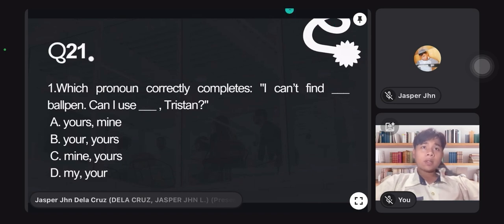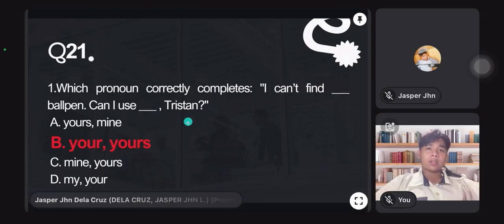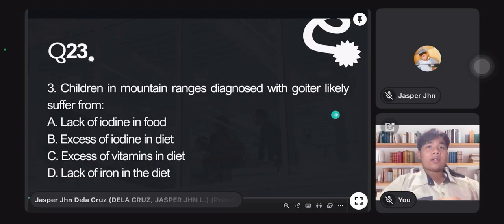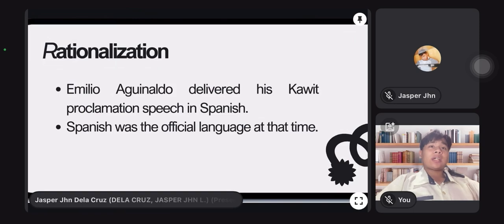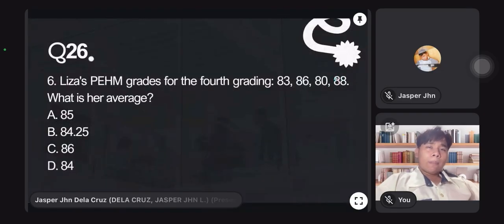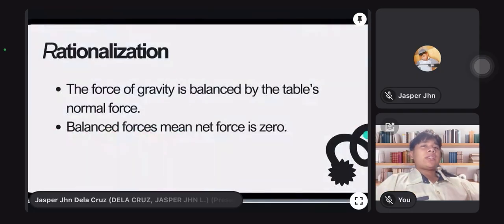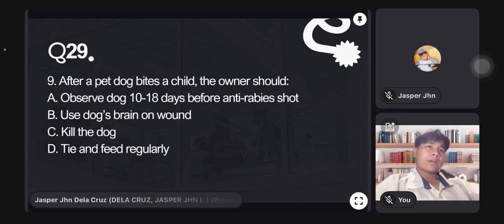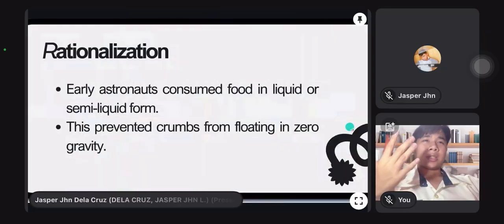GENERAL EDUCATION Part 3